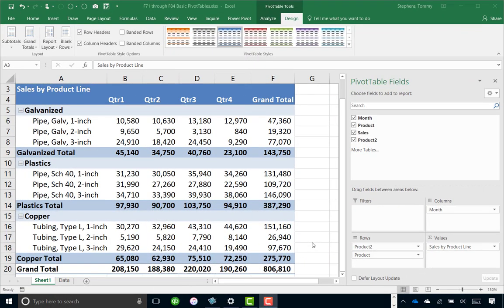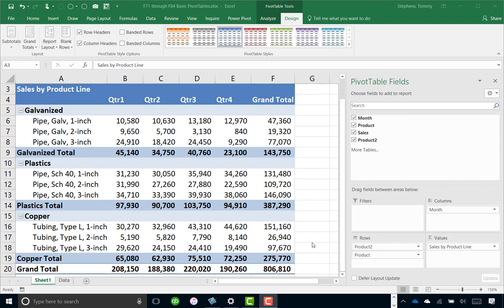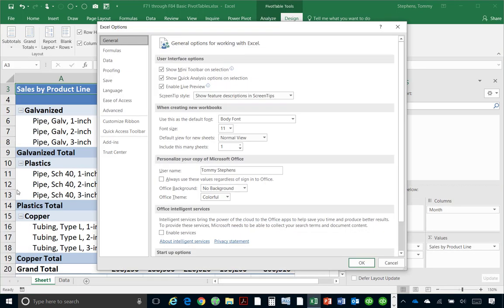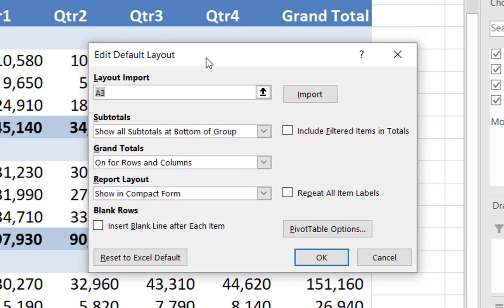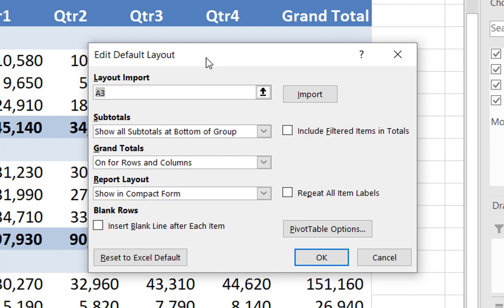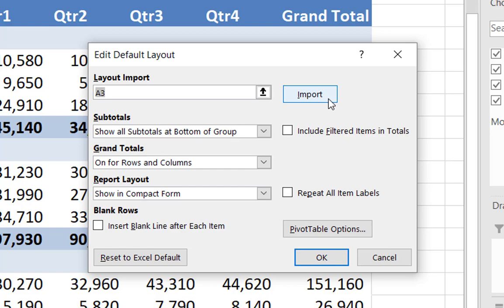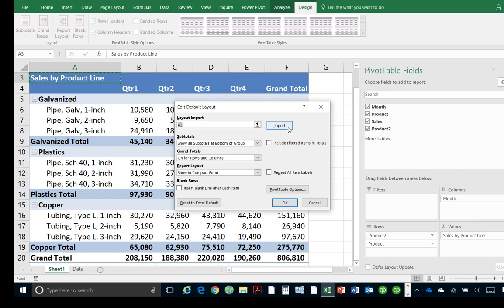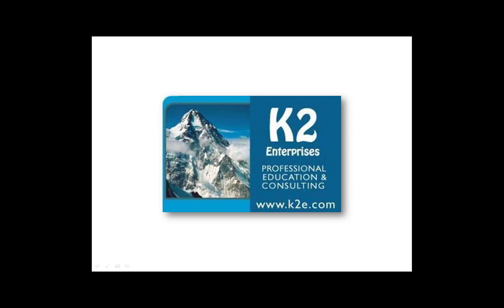Setting PivotTable Options In Excel 2016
Many consider PivotTables to be Excel’s most powerful feature, yet some Excel users struggle with formatting their PivotTable reports to exude a polished and professional appearance.  If you are running Excel 2016, this process just got much easier and in this tip, you will learn how to set PivotTable options in Excel 2016 to streamline the process of formatting your PivotTables.